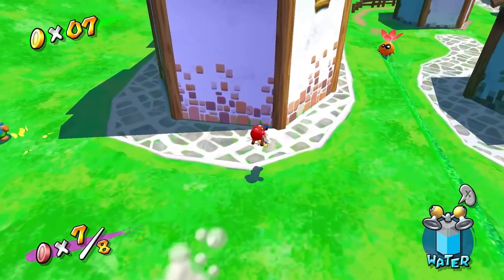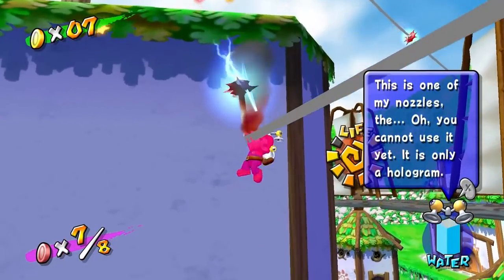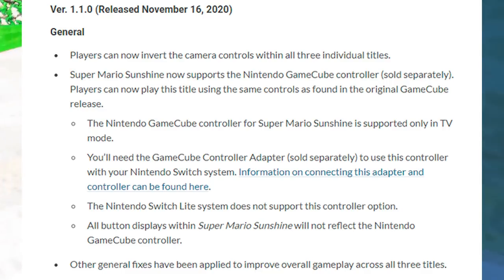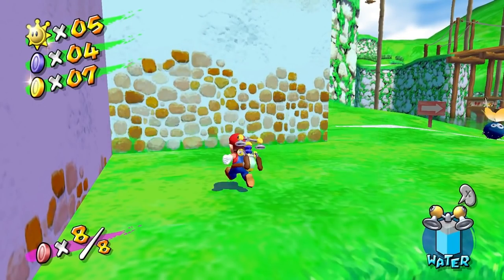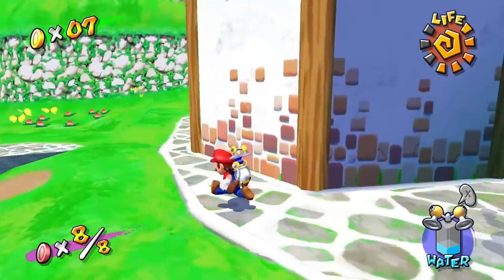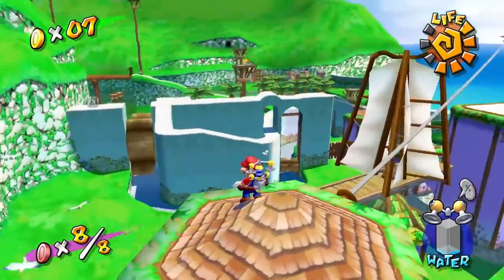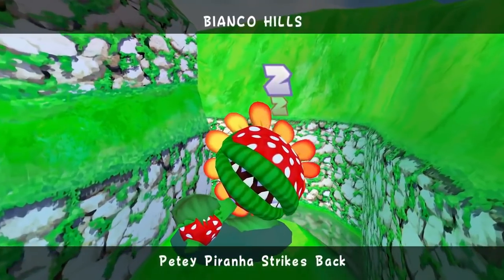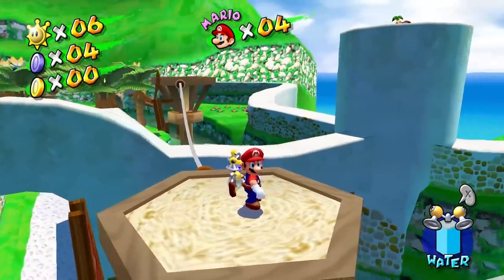Mario Sunshine Just Got UPGRADED in 3D All-Stars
Super Mario 3D All-Stars got a massive free update today, an update that just made Mario Sunshine even better!